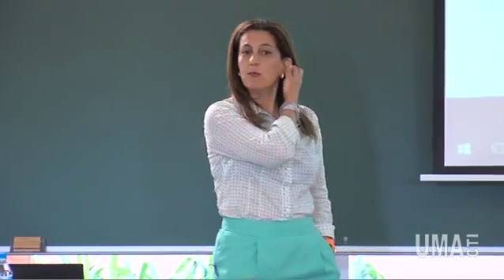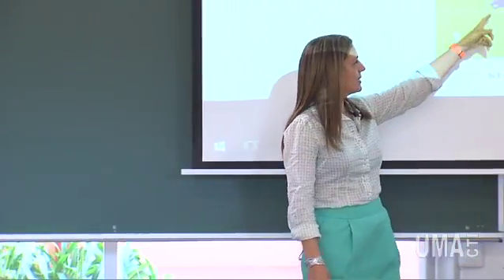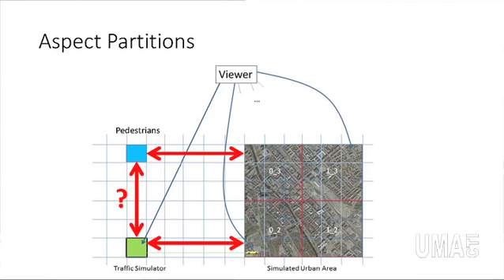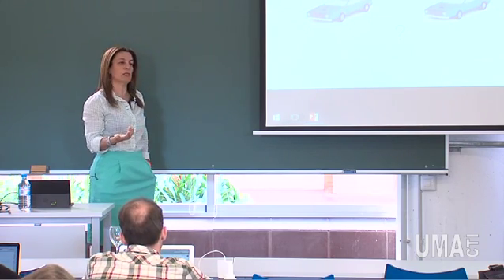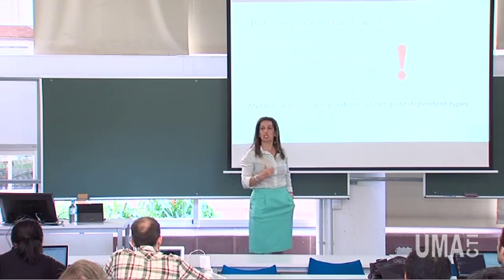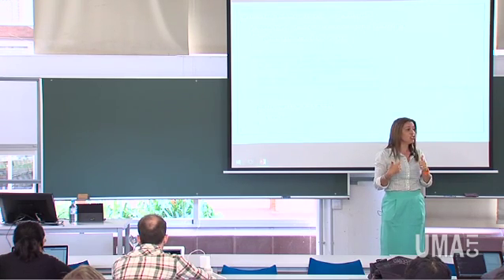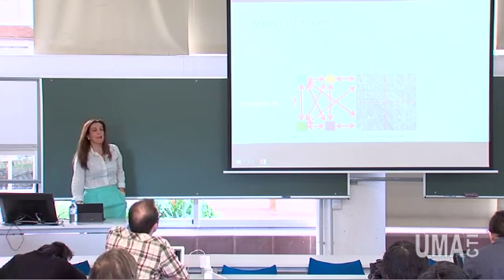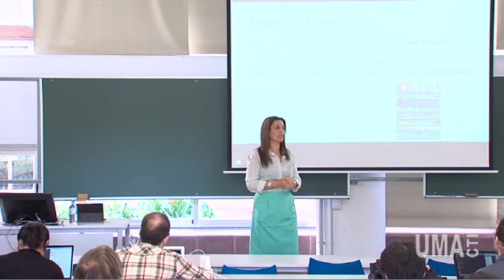Modularity 2016 Keynote - Crista Lopez - Simulating Cities: A Systems Design Perspective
Simulating Cities: A Systems Design Perspective

Population, environmental, and technological changes are reshaping the infrastructure of our urban environments, and will be a major focus of attention in the near future. Cities have always accommodated new technologies, such as the invention and widespread use of motorized vehicles, mass transportation, and recently, electric vehicles. Yet every new technology brings with it challenges in policy making. With the advent of alternative energy and and the Internet of Things, there is suddenly a plethora of new technologies that will require major restructuring of cities. Some examples are electric and autonomous vehicles, solar energy, unmanned aerial vehicles, and smart homes and buildings. In order to establish sound public policies, all these new technologies can greatly benefit from urban simulations, to measure their impact on the city and its people before the policies are defined.

Yet, despite all the reasons why complex simulations are desirable for decision and policy making, and despite advances in computing power, large distributed simulations of urban areas are still rarely used, with most of their adoption in military applications. The reality is that developing distributed simulations is much harder than developing non-distributed ones, and requires a much higher level of software engineering expertise, which usually modeling and simulation experts don’t have.

I have been exploring how some of the ideas underlying Aspect-Oriented Programming can help overcome the design challenges faced by distributed simulation systems, as applied to urban simulations. There are many similarities between the concept of aspect (as given by AOP) and the general concept of “aspect of a city” that urban planning researchers routinely use. This talk looks at urban simulations from a systems design perspective, and puts forward the idea that non-traditional decompositions are not just beneficial for these applications, but are likely the only way to move that field forward.